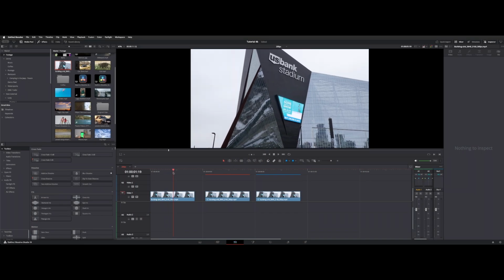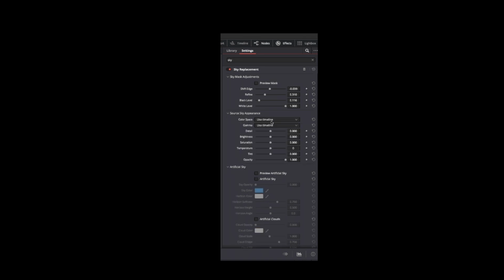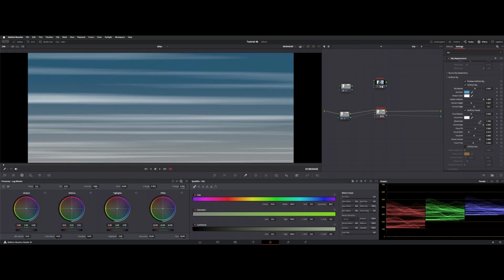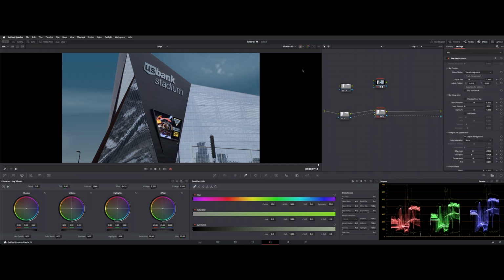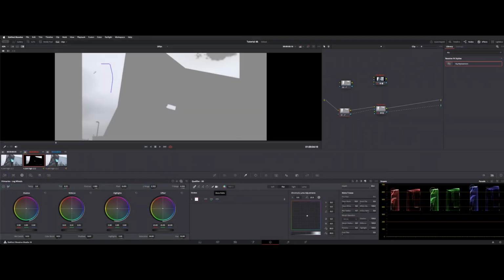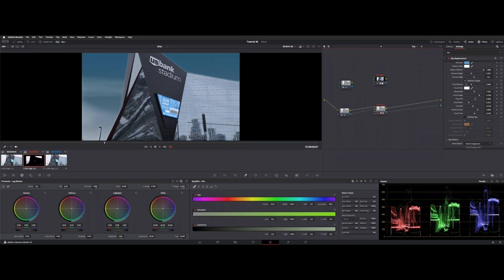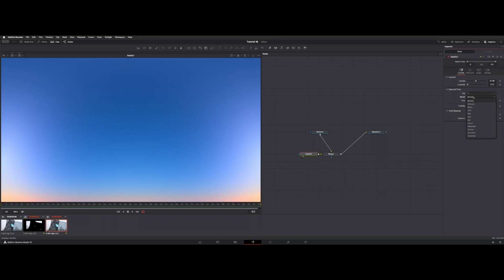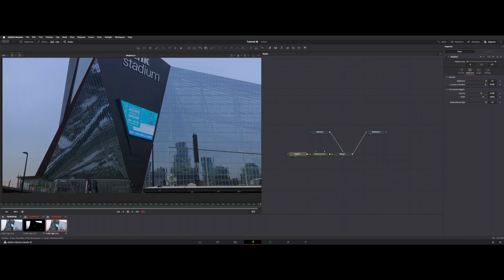DaVinci Resolve 19 2-Ways to do Sky Replacement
Replace background / Sky with Color Key and Fusion techniques.

00:00 Intro
00:13 Artificial Sky
01:06 Sky Replacement Node
05:14 Key Refine
08:31 Day Sky - Fusion